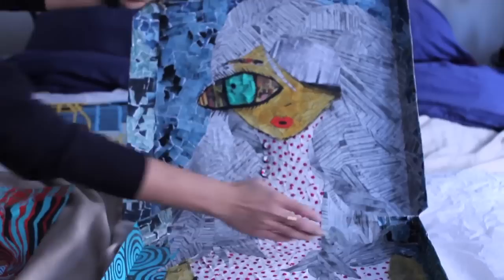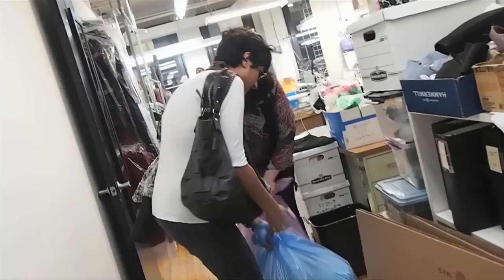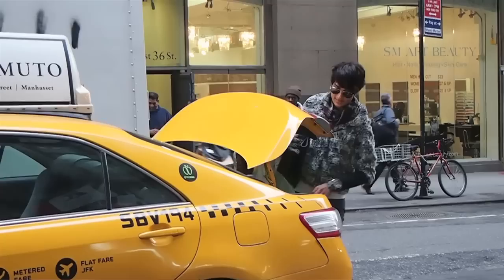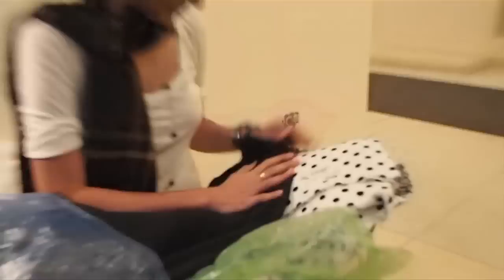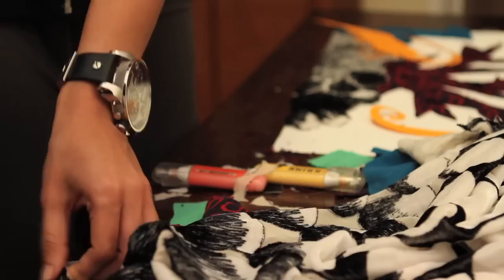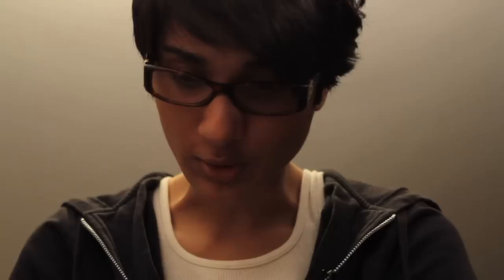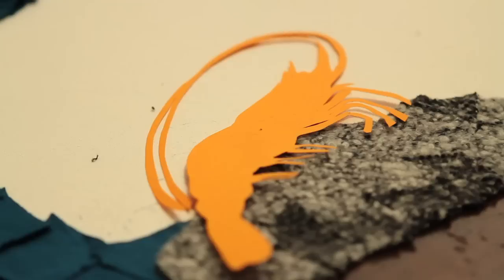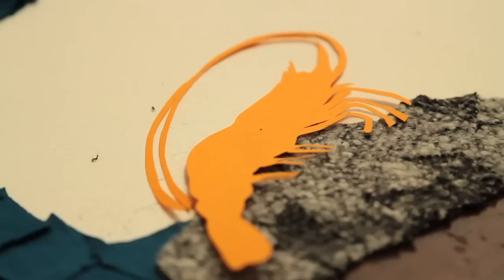Making Of - Environmental Artist Asher Jay